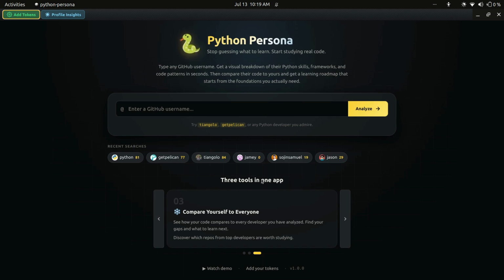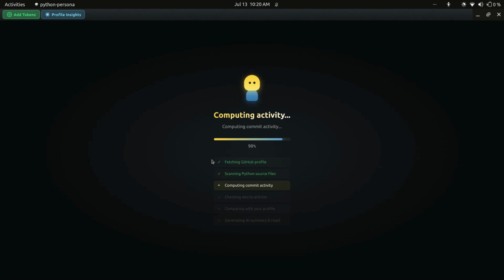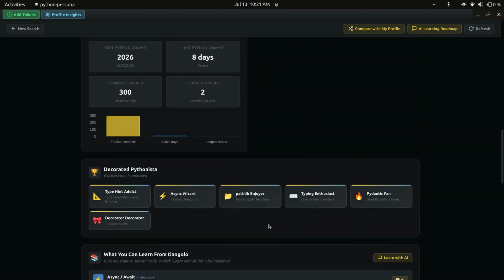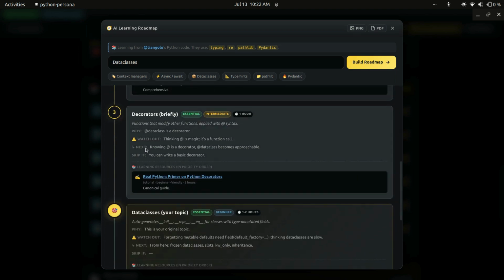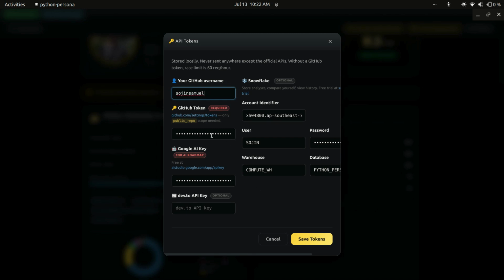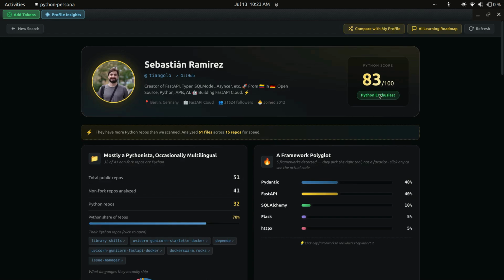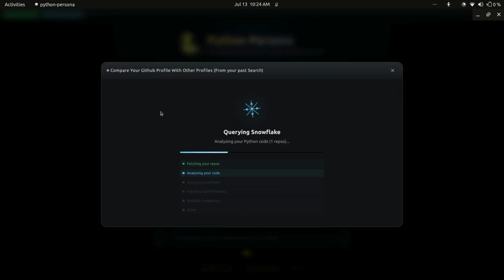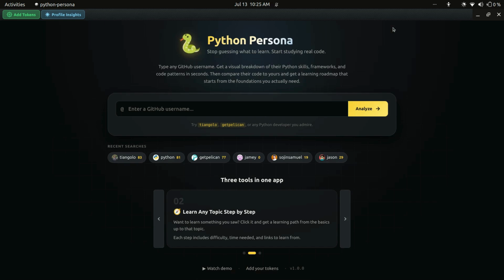Python Persona | Dev.to Weekend Challenge